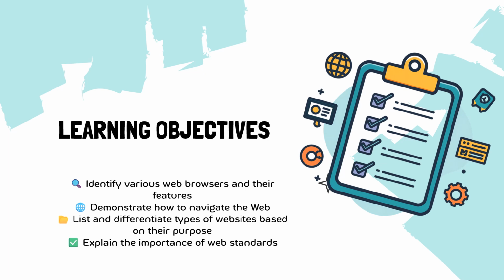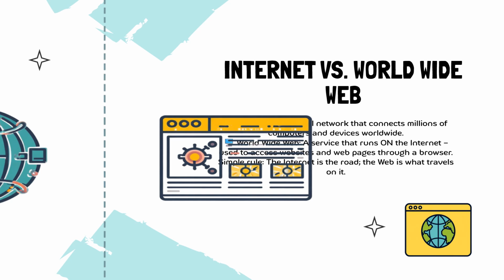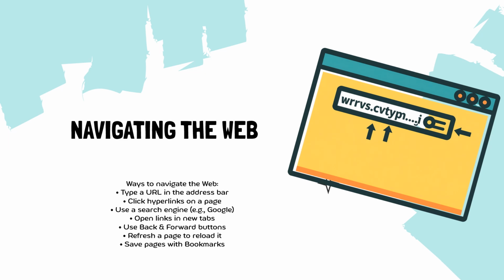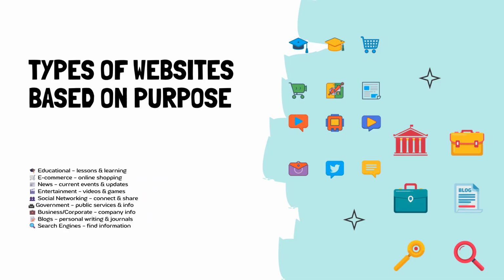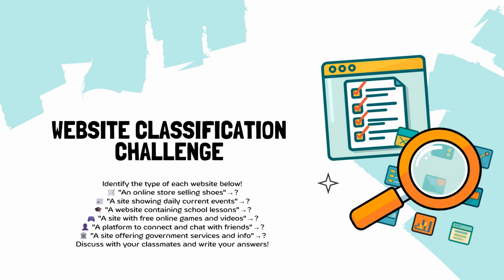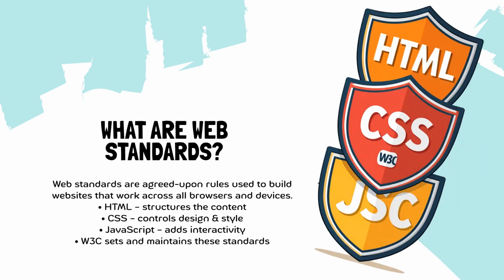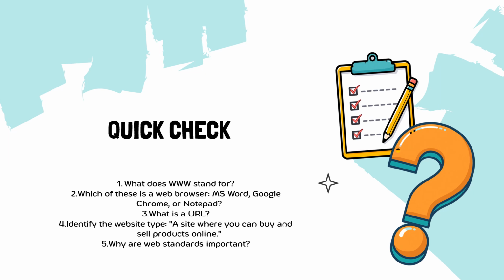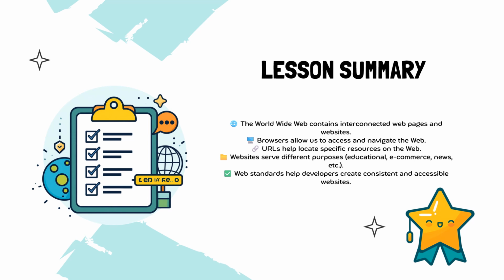Introduction to the World Wide Web